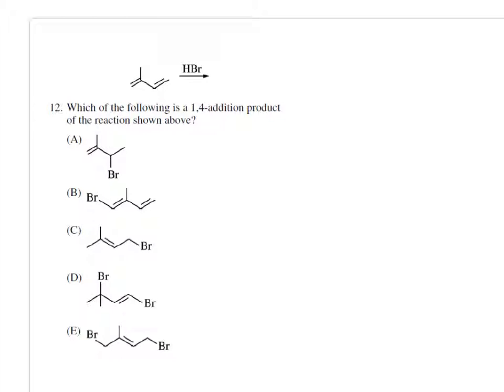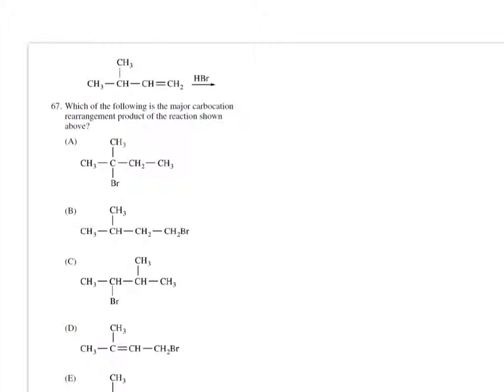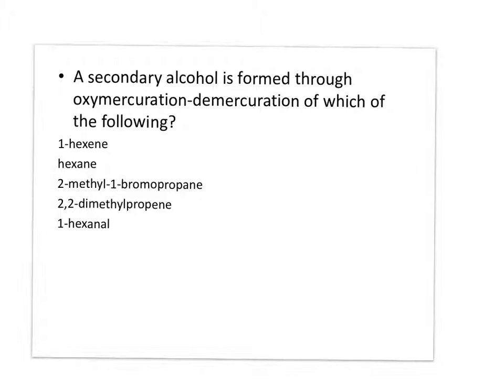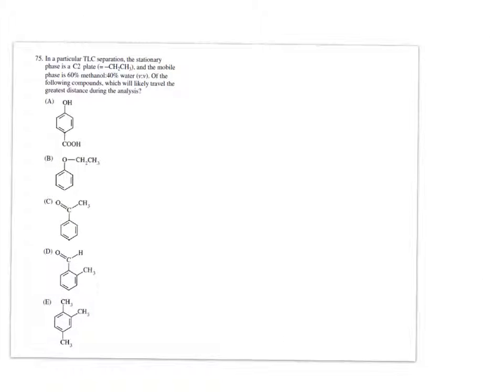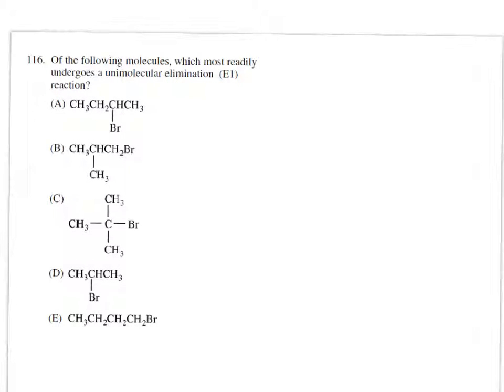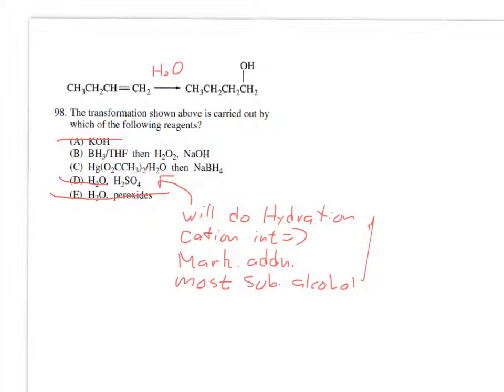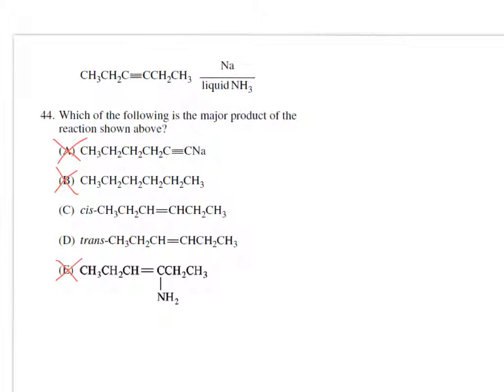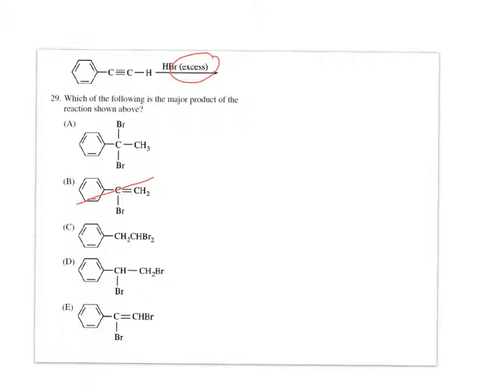410 remaining notes